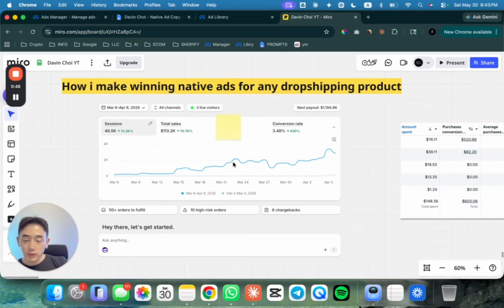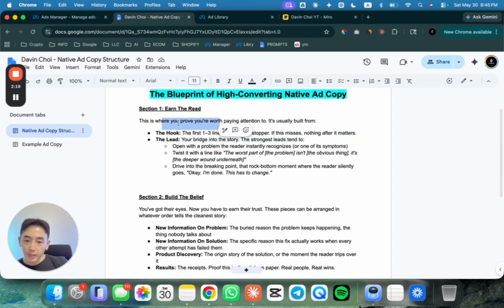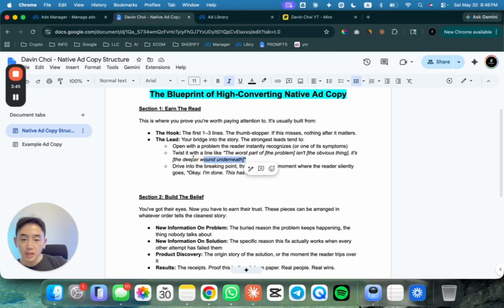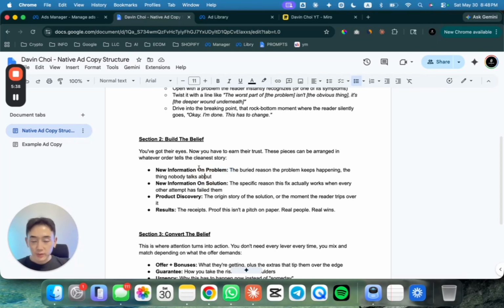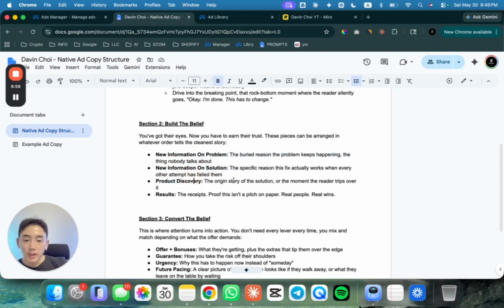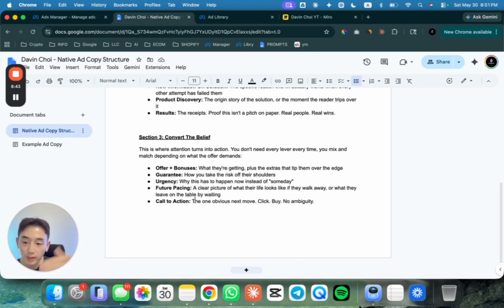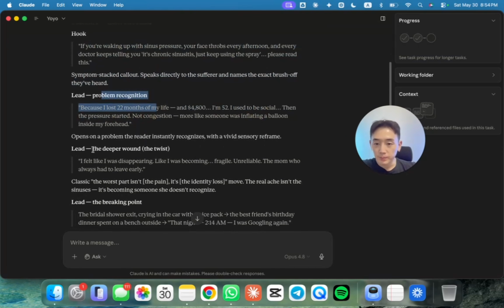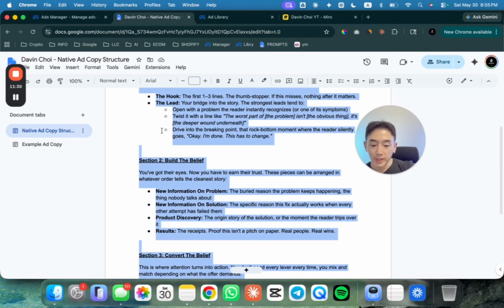How i make $100k/mo native ads w/ claude ai dropshipping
💵 Learn how to start & scale your first Ecom Brand to $5,000/day 👉

$3,500+ worth of tools (higgsfield, Claude, kalodata, similarweb & more) i use for $29: